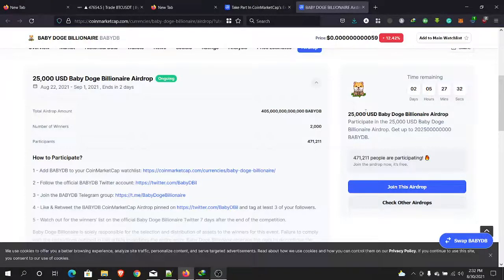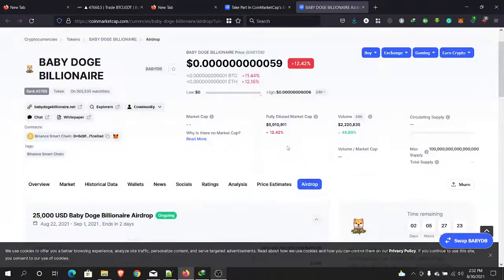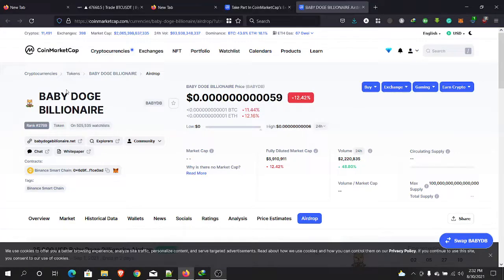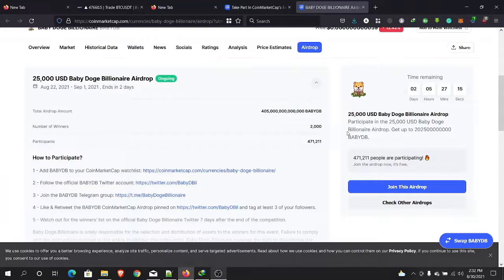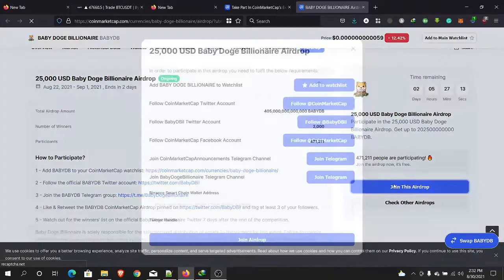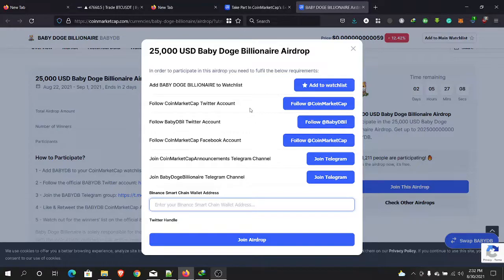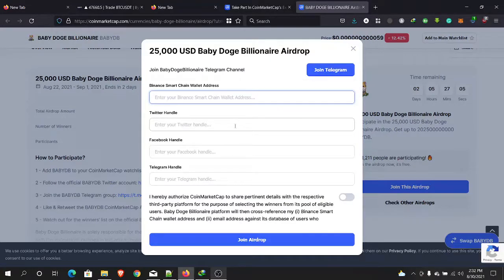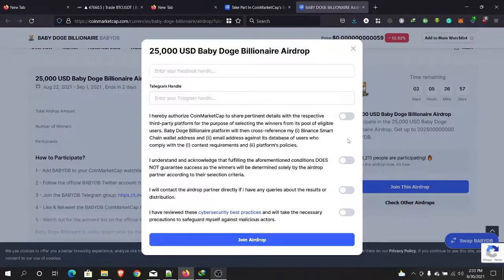Participate in the $25000 Baby Doge Billionaire Airdrop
Participate in the $25000 Baby Doge Billionaire Airdrop on coinmarketcap

Crypto links
BUY MATICDOLLARCOIN which is listed on quickswap, polygonfarm.fincance, sushiswap, using this contract address MaticDollarCoin (MDC) contract address; 0x8888fd4e918660ea38950a49c9da9a5bf2971588

Earn up to 10% on your idle assets ie crypto currencies.

My NFTS
Check out this NFT for sale on Mintable! Pick up 'Fire and Fury' before its swooped up!

Check out this NFT for sale on Mintable! Pick up 'Skull Breaker' before its swooped up!

Check out this NFT for sale on Mintable! Pick up 'Crypto kittie' before its swooped up!

Check out this NFT for sale on Mintable! Pick up 'Crypto Collage' before its swooped up!

Check out this NFT for sale on Mintable! Pick up 'Crypto King' before its swooped up!

Check out this NFT for sale on Mintable! Pick up 'Trading Fiasco' before its swooped up!

Check out this NFT for sale on Mintable! Pick up 'DOGECOIN TO THE MOON' before its swooped up!

Check out this NFT for sale on Mintable! Pick up 'Dogecoin NFT' before its swooped up!